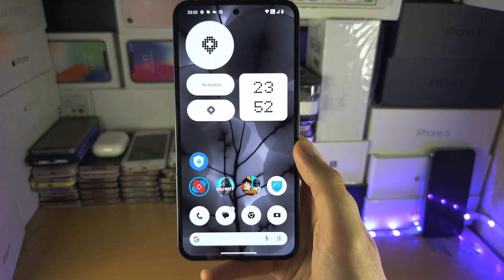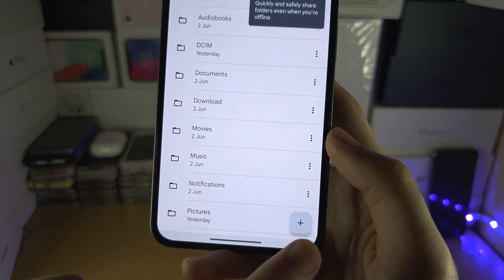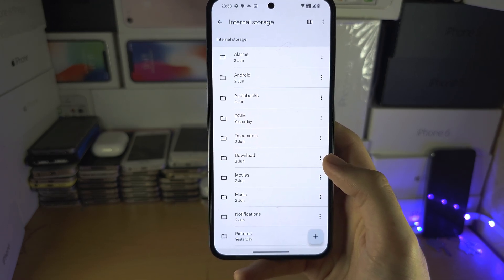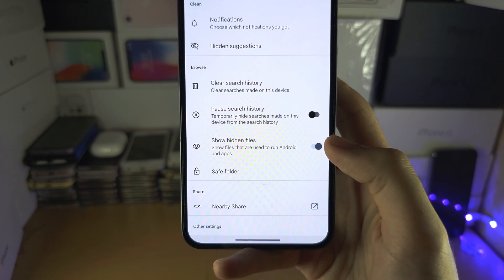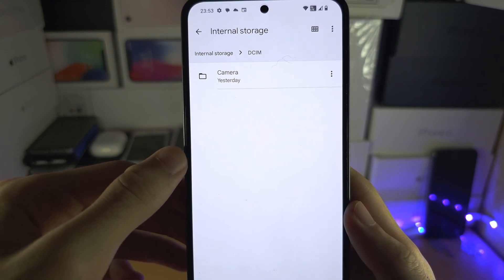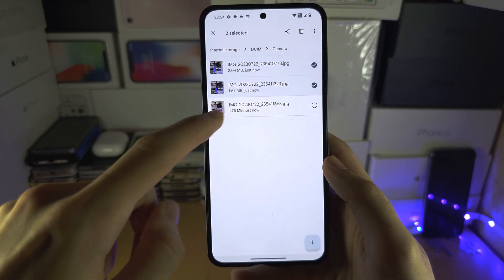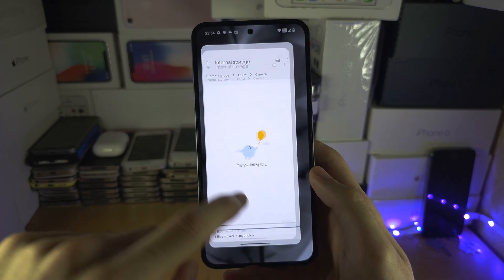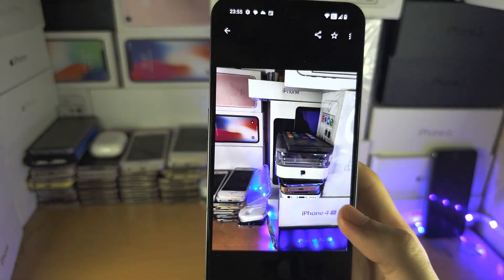ANY Nothing Phone How To Hide Photos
Learn how to hide photos in Nothing Phone